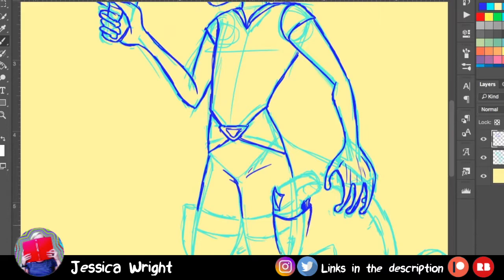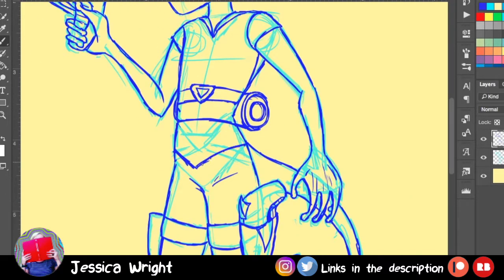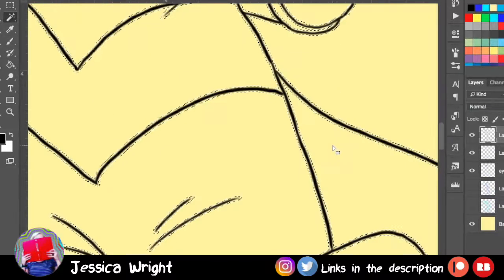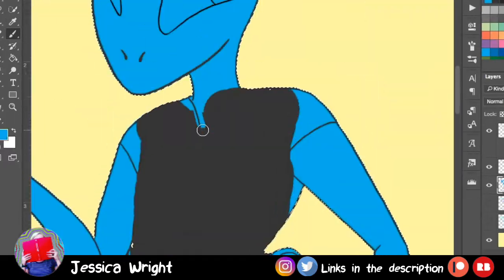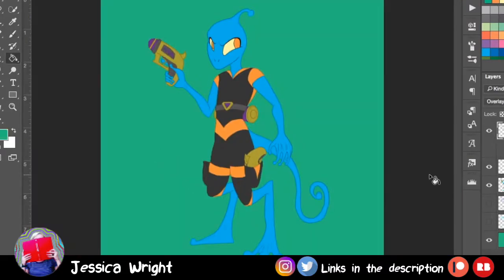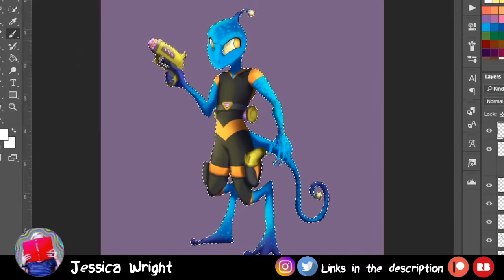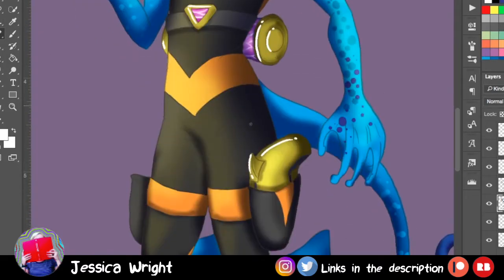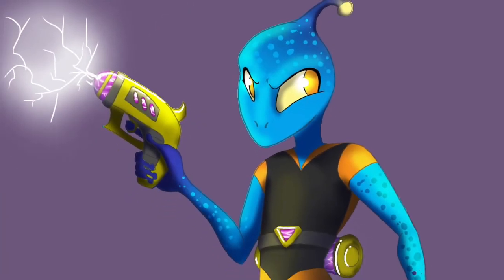I design an ALIEN for an INSTAGRAM CHALLENGE! | Narrated Drawing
I stutter over my words as I try to explain how I drew a little alien who is going to be a gladiator!

I created a little character for an artchallenge for instagram

Meet Murf! The blue alien humanoid thing that feeds off of people's high emotions. Though he's only 4'11", he packs quite a punch when in the gladiator arena of tmwilsonarena with the help of his electric zapping guns!
I created this fun little character for an instagram challenge and it was so much fun to create my own little gladiator to join the ranks. Fun right?!

Now with words that I can talk with!